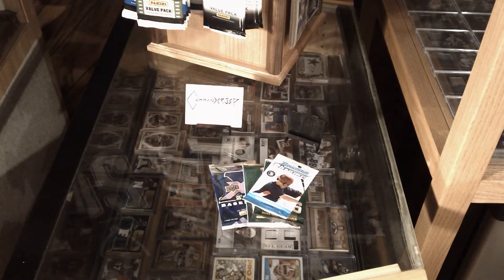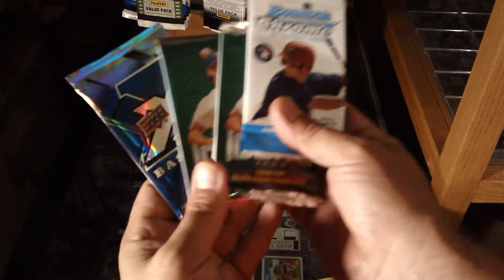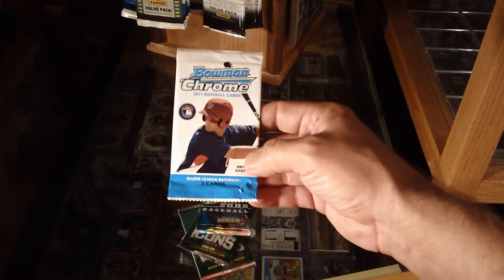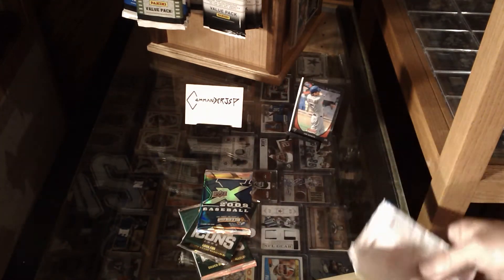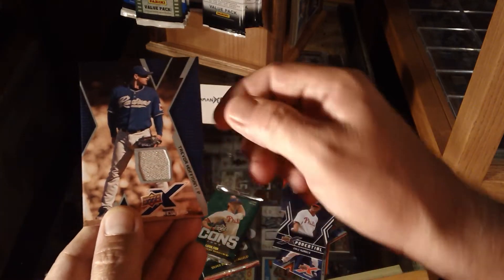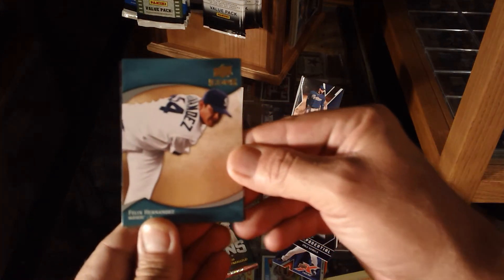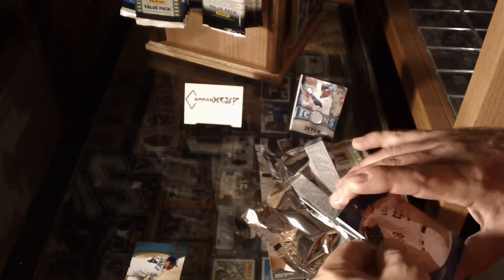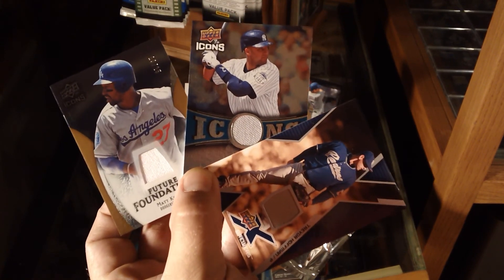Three nice hits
Three hits out of four reduced baseball packs!